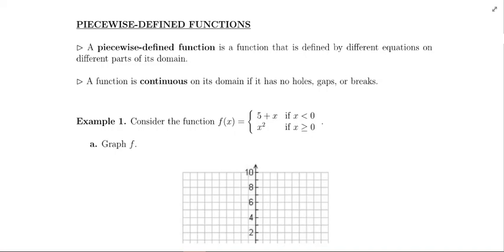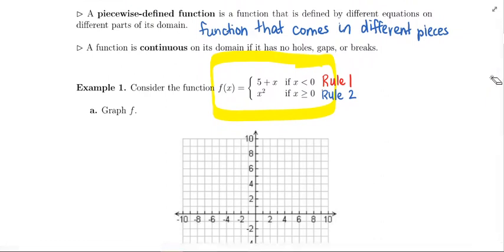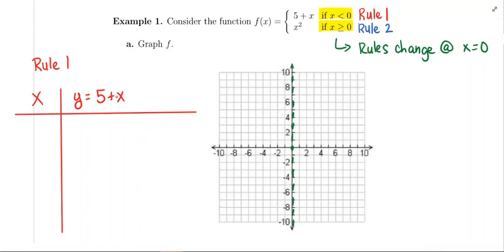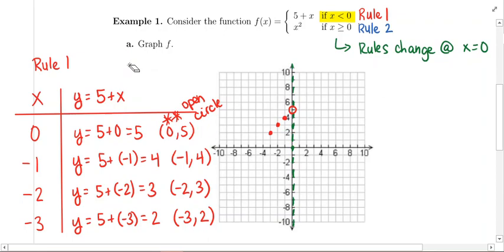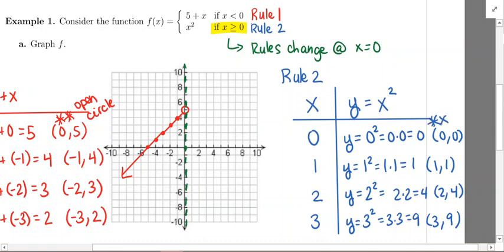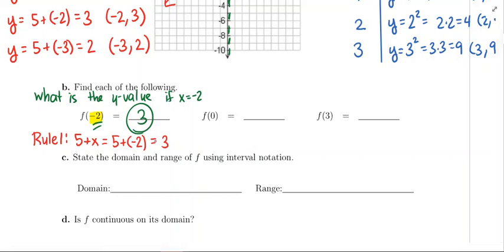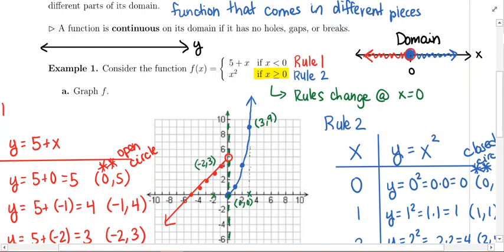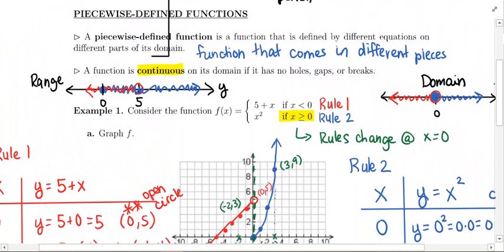3.4 Piecewise-Defined Functions: Example 1